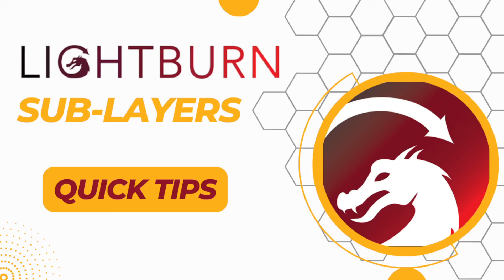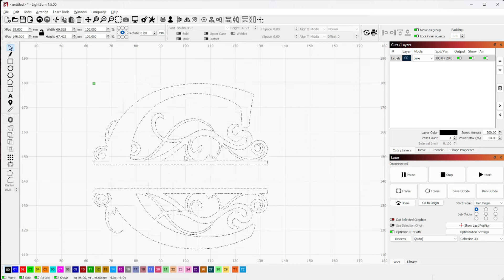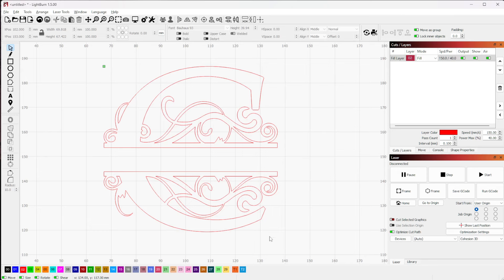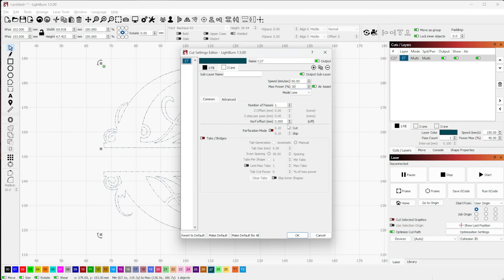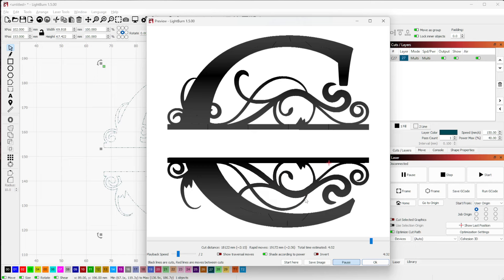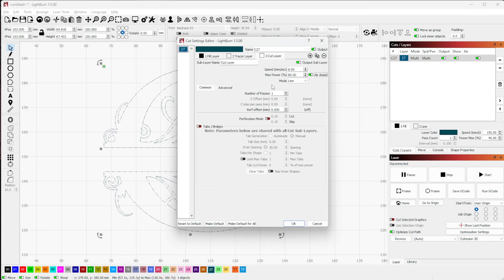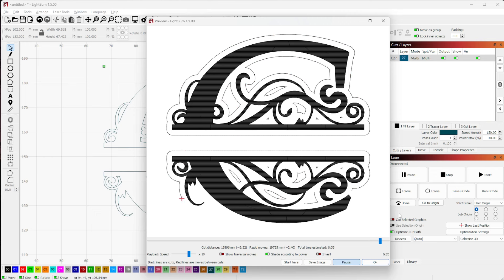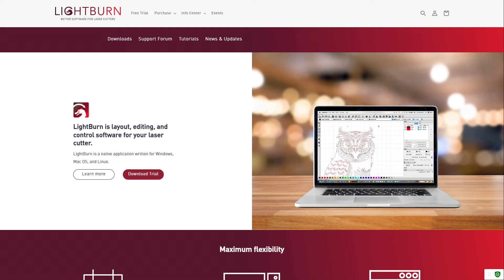What the heck are Sub-Layers in LightBurn?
This quick tips video is going to show you a practical example of using sub-layers in LightBurn and why you want to use them.

Sub-layers give you the ability to enact multiple operations on a single shape without having to create duplicates cluttering up your design. It's simple and effective and should be part of your workflow.

1.4.05 as of production of this video